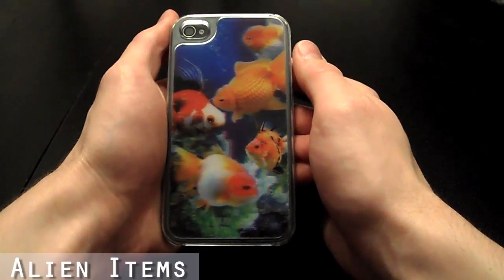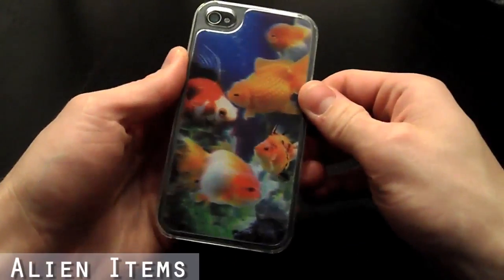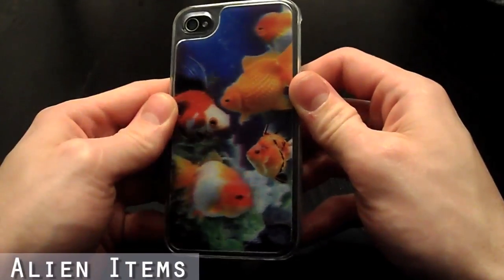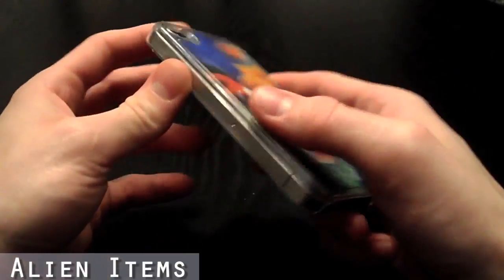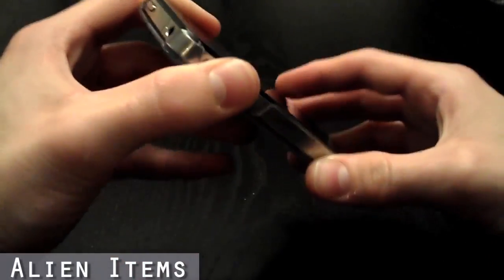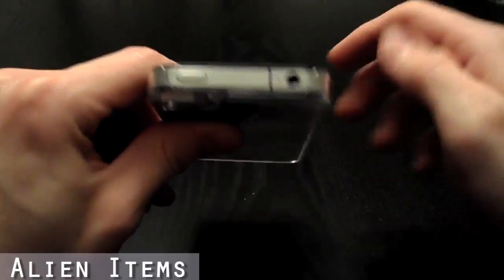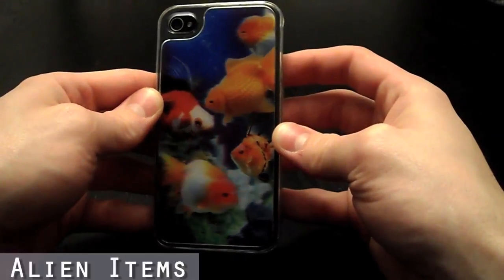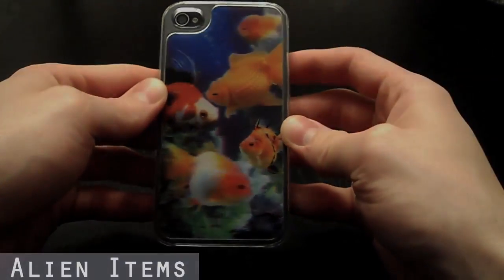iPhone 4/4S 3D Hologram Fish Snap On Protective Case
iPhone 4/4S 3D Hologram Planet Snap On Case. Made Of Durable Polycarbonate Plastic. Keeps The Slim Profile Of The Apple iPhone While Maintaining Great Protection. To Purchase This Case And Many Other Awesome 3D Designs.